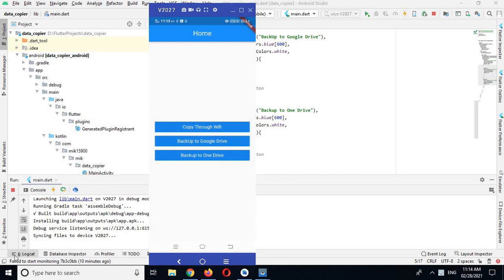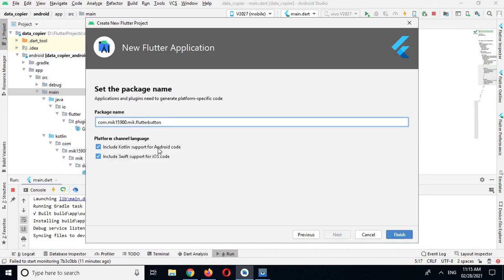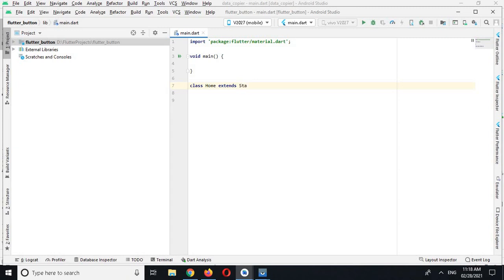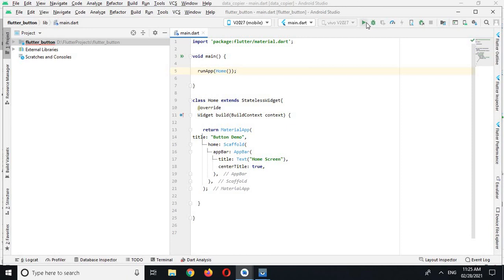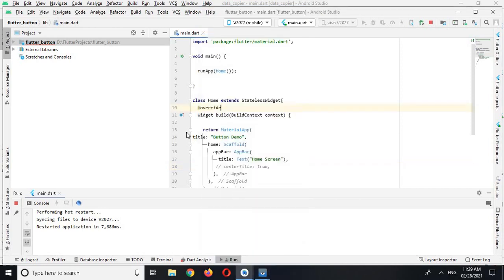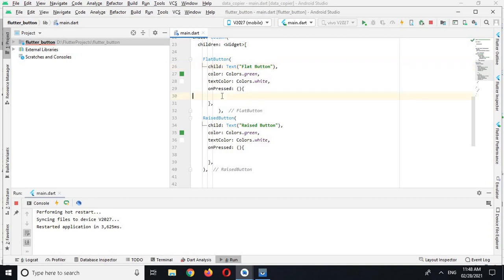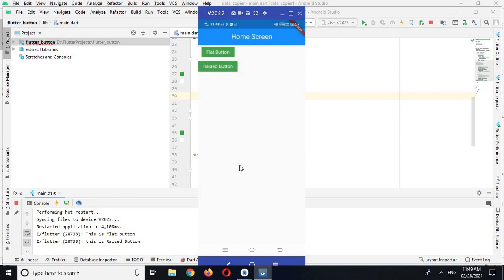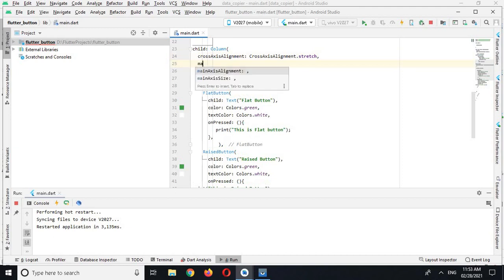Buttons in Flutter | Flutter Widgets Explained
Learn everything about Buttons in Flutter in this step-by-step tutorial! 🚀
In this video, we cover:
✔️ Types of Buttons in Flutter (TextButton, ElevatedButton, OutlinedButton, IconButton)
✔️ How to use and customize buttons
✔️ Flutter button styling tips & tricks
✔️ Best practices for building interactive UI with buttons

This guide is perfect for Flutter beginners and developers looking to master Flutter widgets.

📌 Topics Covered:
What are Buttons in Flutter?
Examples of different button types
Styling buttons with colors, shapes & size
Adding icons to buttons
Real project usage

👉 By the end of this video, you’ll be able to use Flutter Buttons confidently in your mobile app projects.